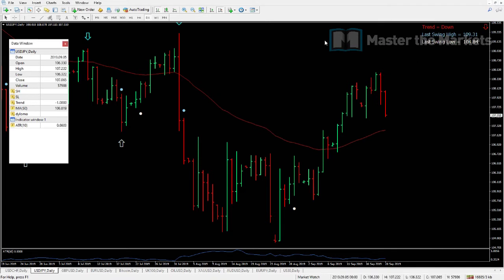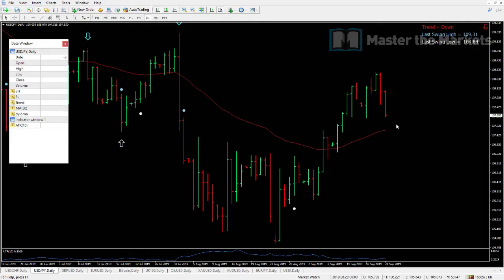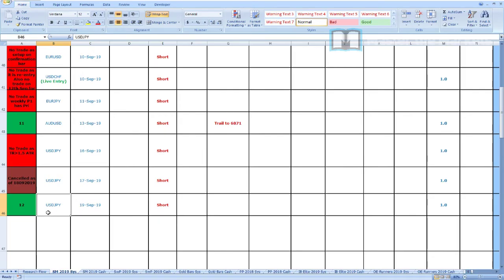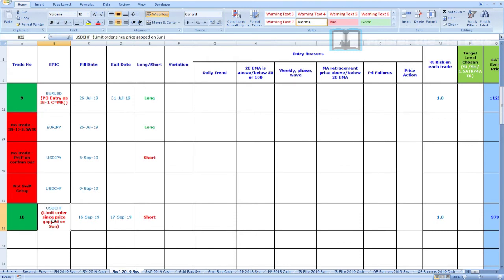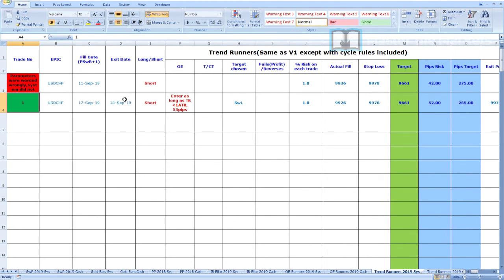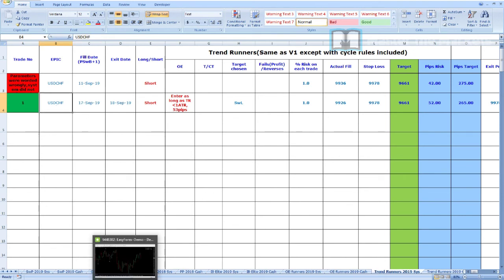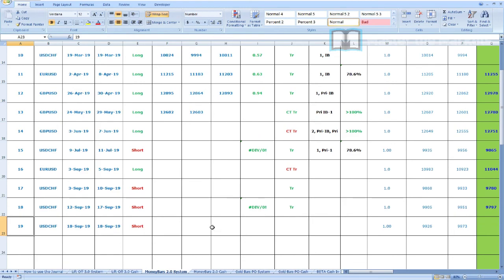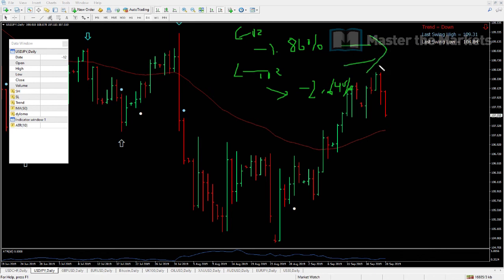Market Update 21/09/2019, Managing Drawdowns